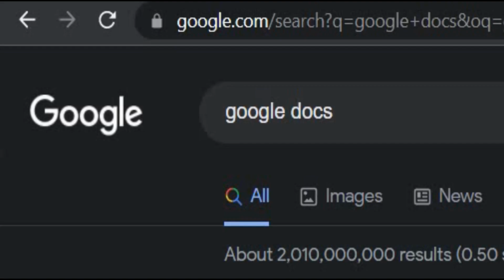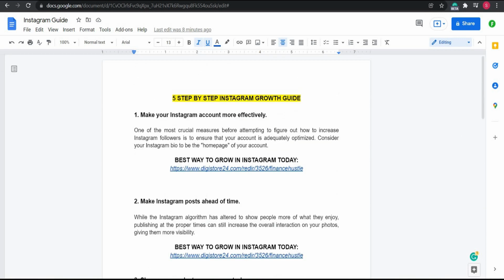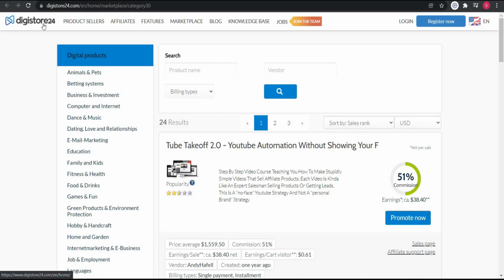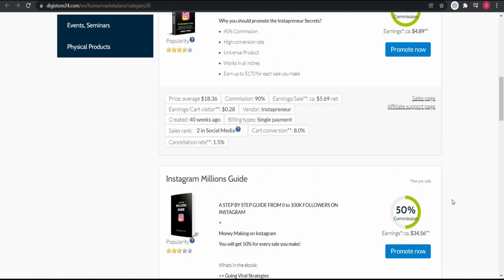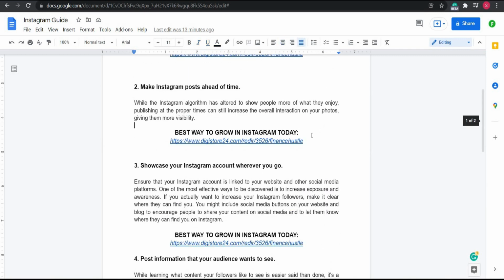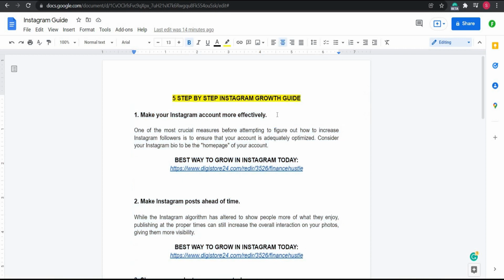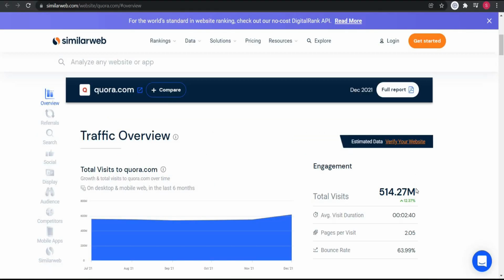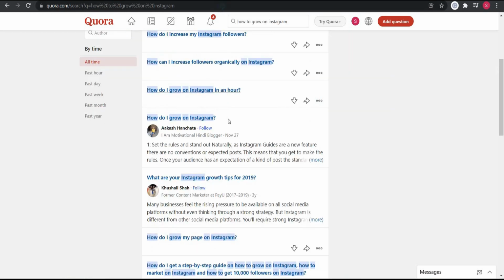Earn $5,100+ PayPal Money With FREE Method (Easy & Available Worldwide) | Make Money Online 2022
In this video I will show you how to make money online. This is an easy method that is available worldwide. A perfect side hustle while working at home. So, make sure to watch the video until the end to help you earn passive income.
0:00 Introduction
2:10 Website to Start Earning Money Online
2:28 Next Steps to Make the Most Money
4:04 Tutorial of Money Making Method
5:05 Method to Make PayPal Money
7:08 Important Step to Earn Money Online
10:43 Website to Put it All Together